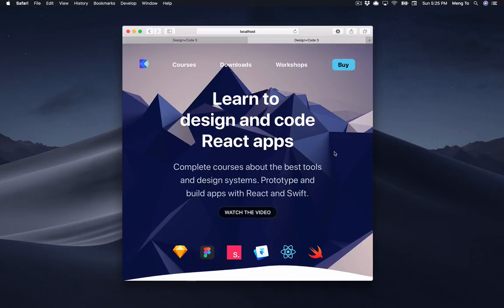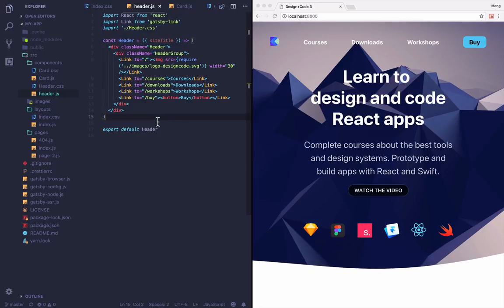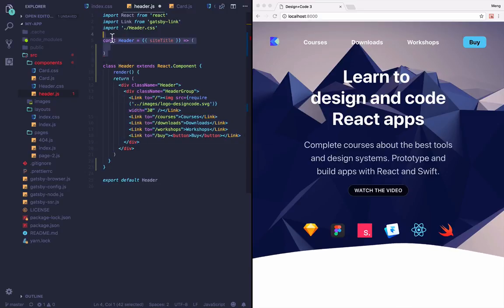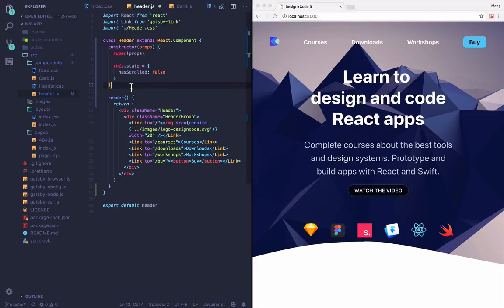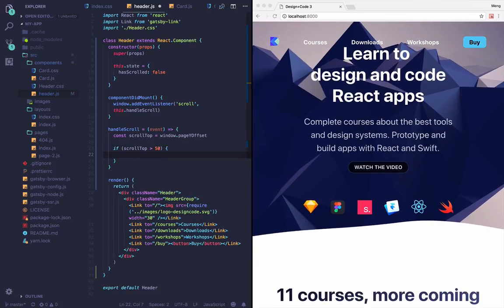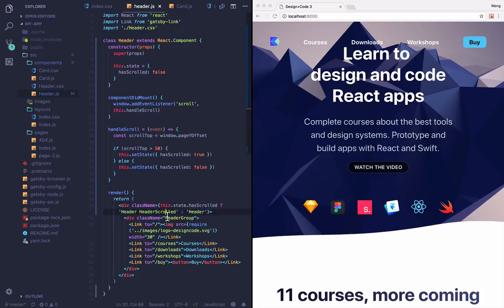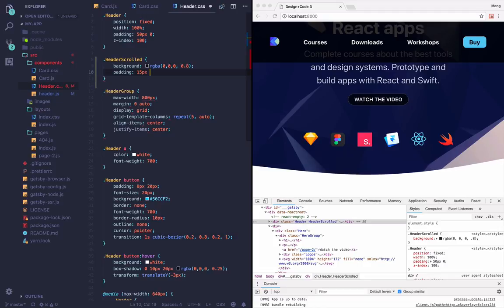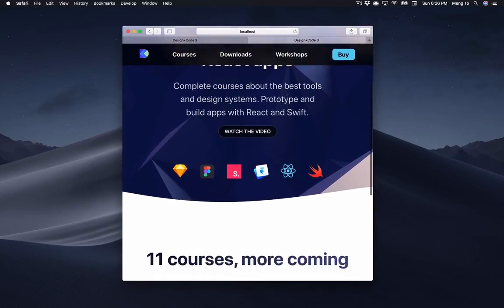Chapter 7 - Events